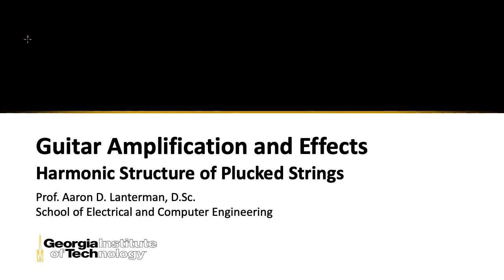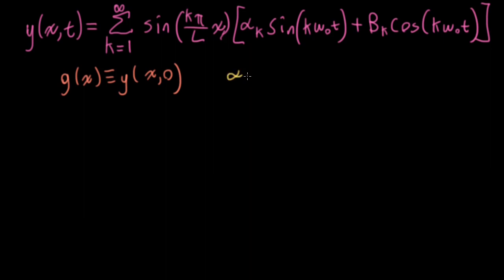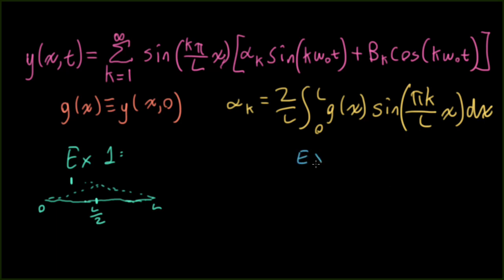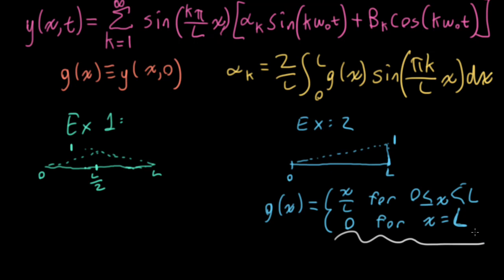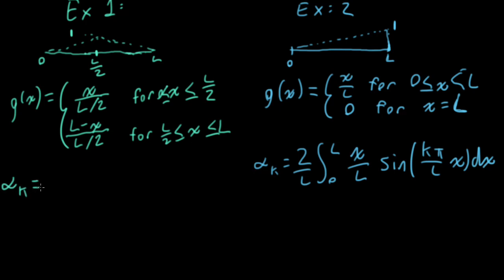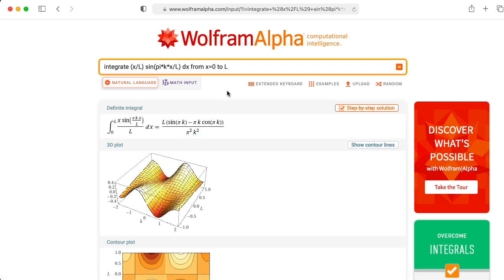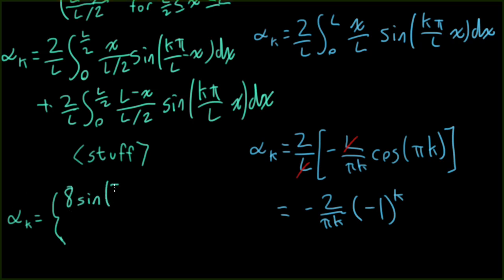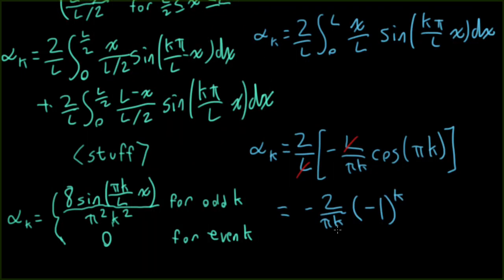ECE4448 L4: Harmonic Structure of Plucked Strings (Guitar Amplification and Effects, Georgia Tech)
IMPORTANT CORRECTIONS: 1) The a_k expression in the lower left corner at the 9 minute mark should not have an "x" in it; it would not make any sense to have an "x" in it. I think I was so used to writing "x" from the previous lectures that my brain erroneously stuck it in. 2) I got the temporal sin and cos flipped in the initial y(x,t) expression. 3) The second integral for the alpha_k expression at 6:15 should go from L/2 to L, not 0 to L/2.

You could also check out the more reasonably priced Spitfire Originals Intimate Strings

0:00 -- Introduction
1:22 -- Fourier analysis integral
2:05 -- Two examples
5:40 -- Fourier coefficient calculations
9:11 -- Interpreting coefficients
9:54 -- Violin family techniques